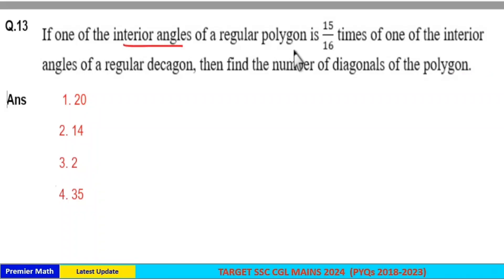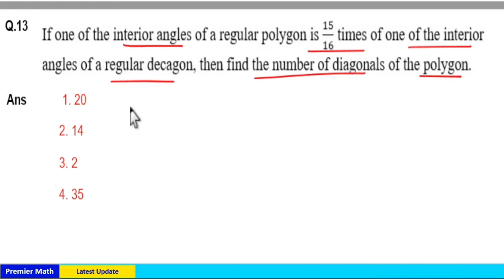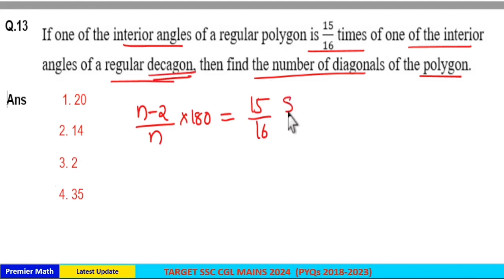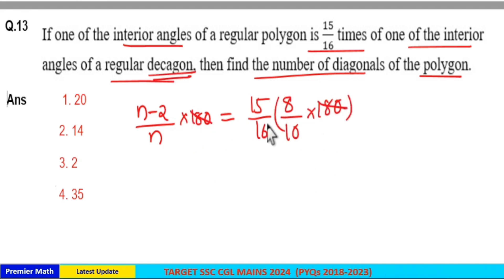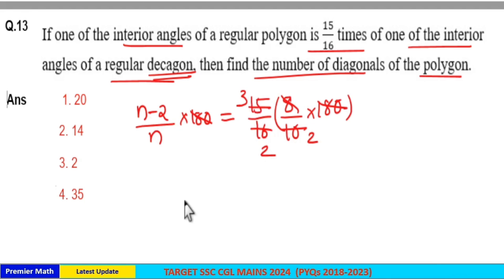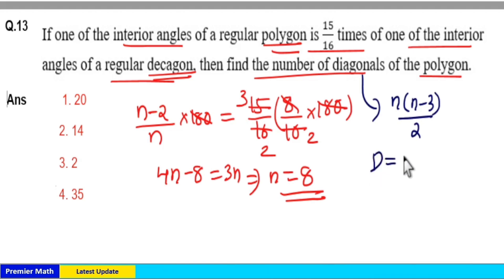If one of the interior angles of a regular polygon is 15/16 times of the interior angles of a regula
00:00 If one of the interior angles of a regular polygon is 15/16 times of the interior angles of a regular decagon, then find the number of diagonals of the polygon.